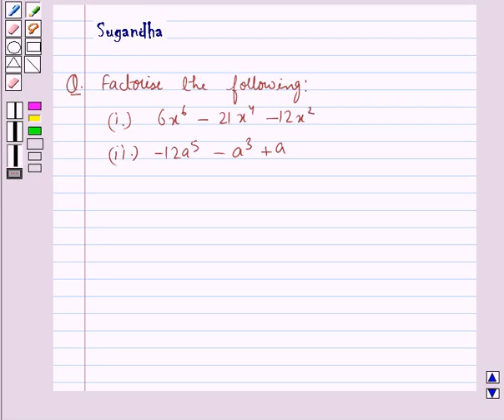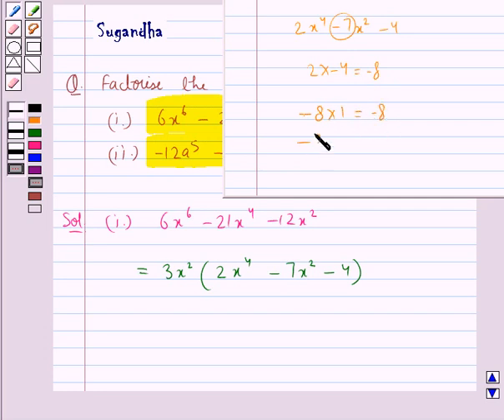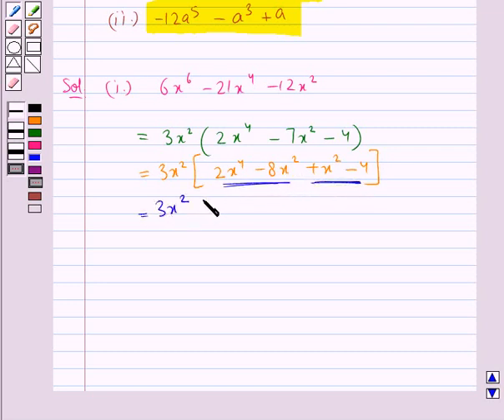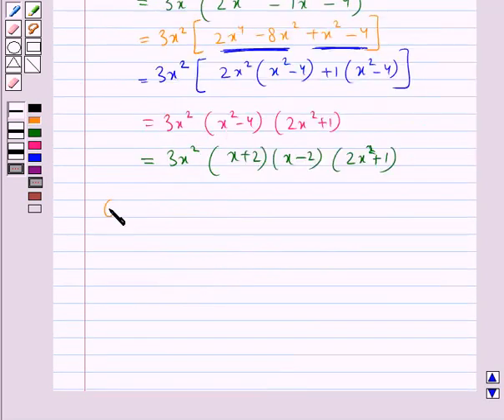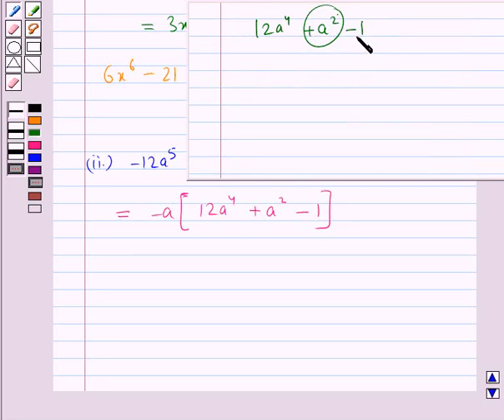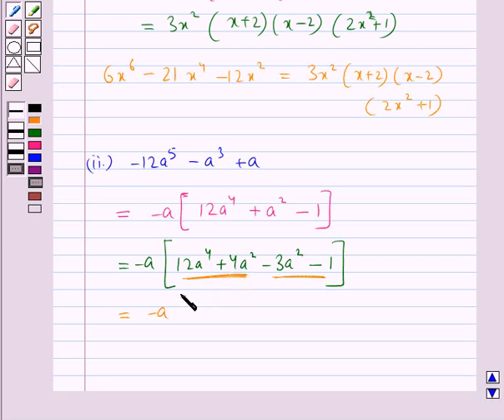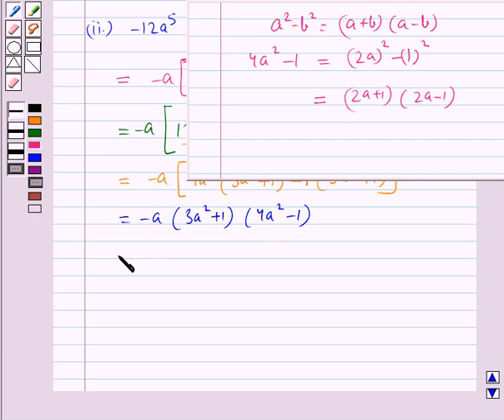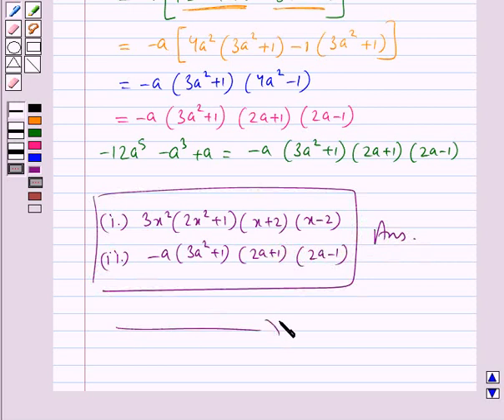Maths VIII RSA 14 2